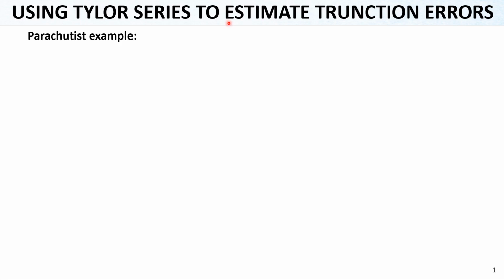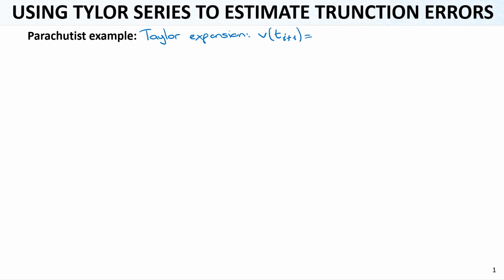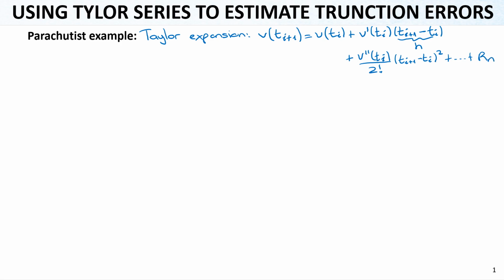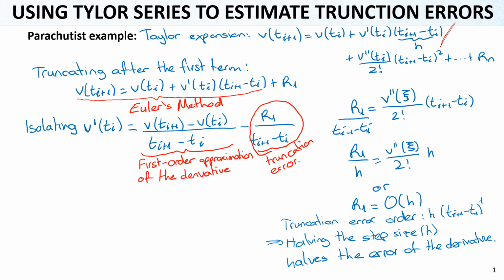Numerical Methods Lec09 Ch04 Truncation Errors5 Taylor Series for Truncation Error